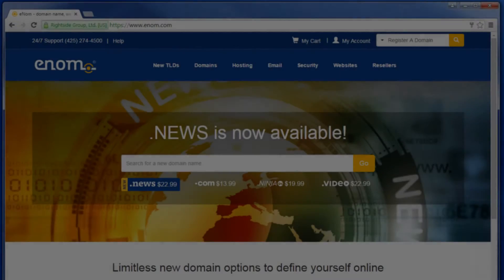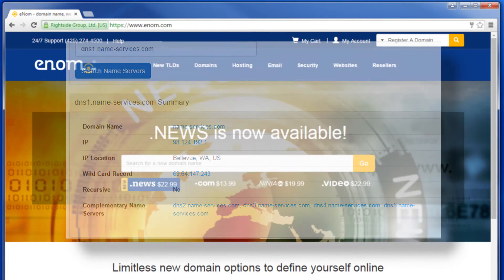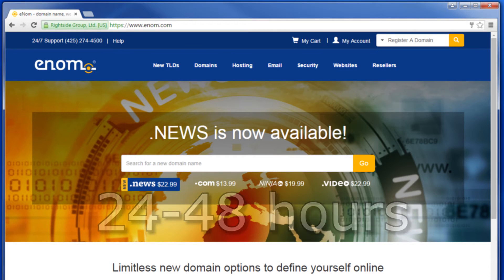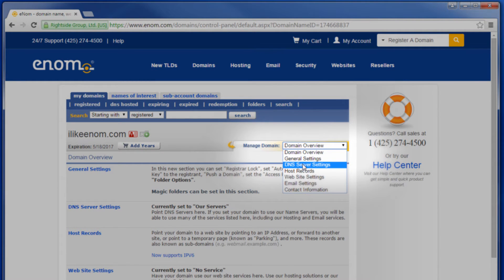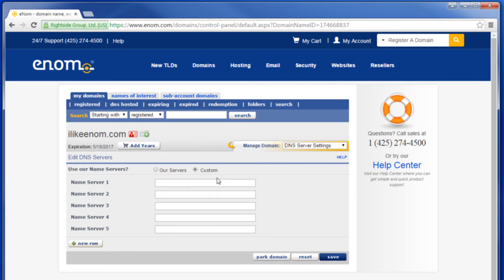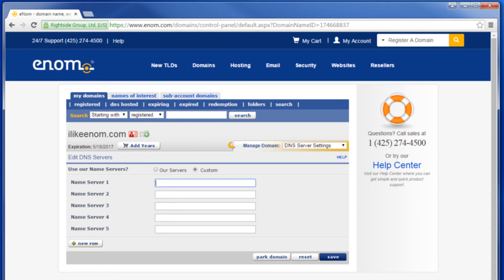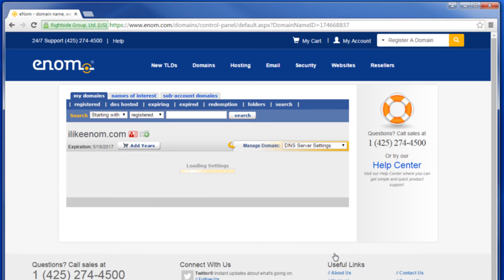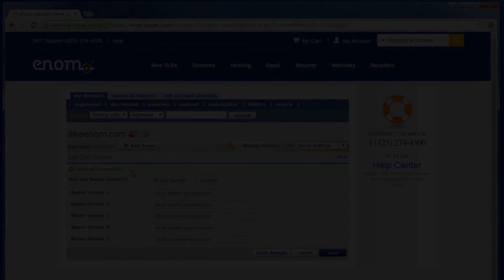How to Change DNS Nameservers for a Domain Name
Now available from eNom Technical Support, a series of videos and walkthroughs designed to help customers with common issues.

In this video, learn how to change DNS nameservers for your domain name.